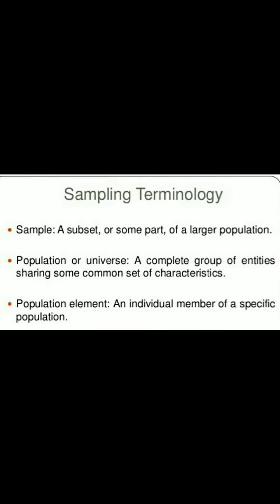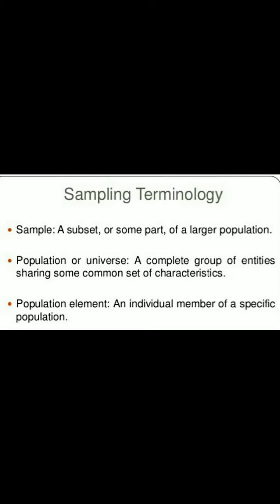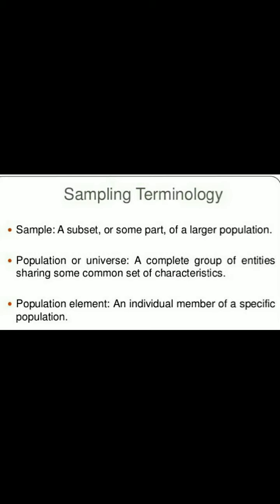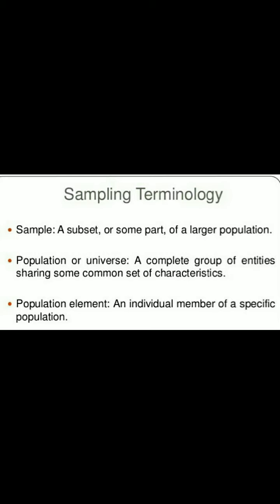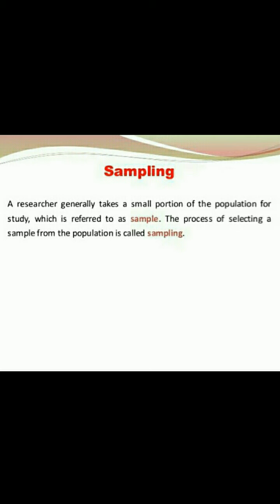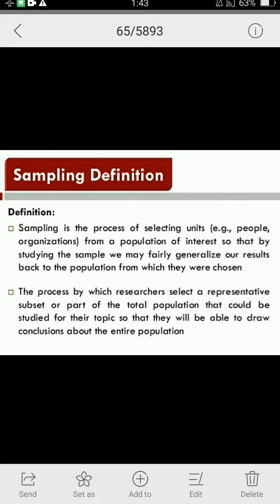Class 12th Sociology. Meaning of Sampling... by JAAN NISAAR UL MURSALEEN. BHSS Unisoo